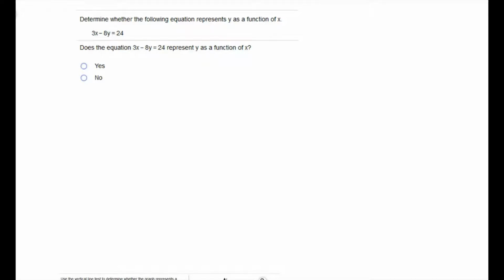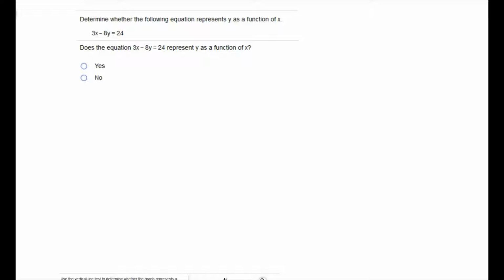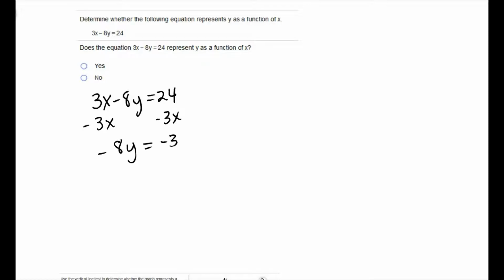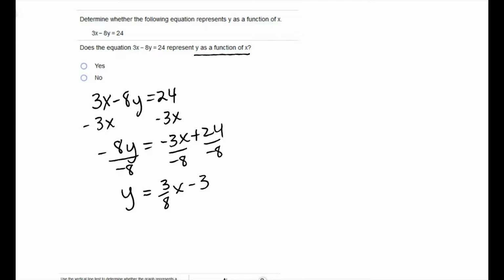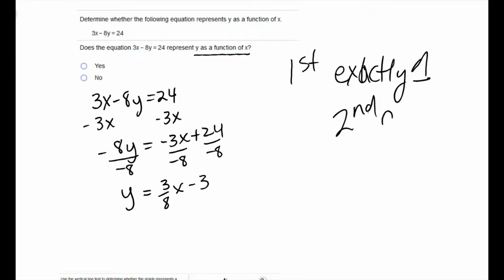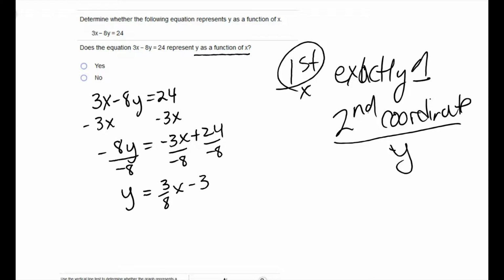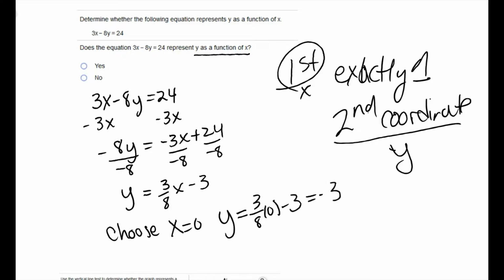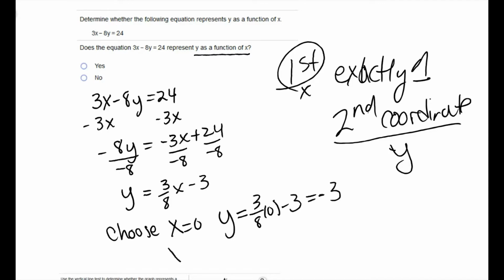Does the relation equation represent a function?